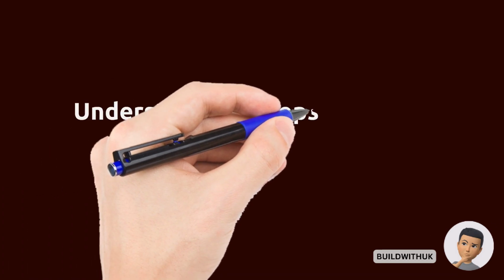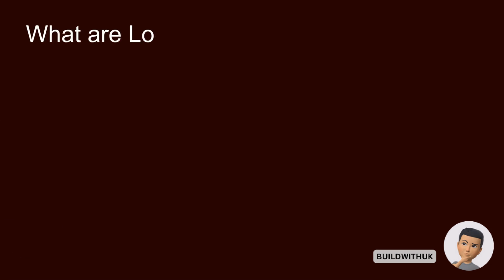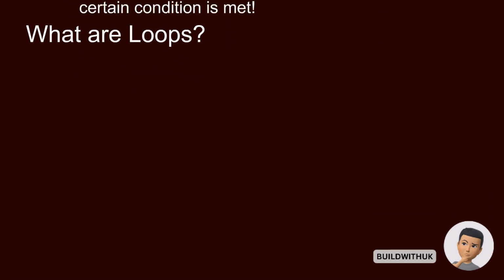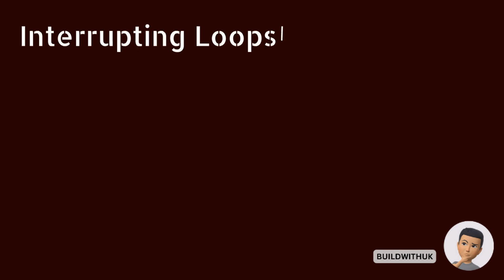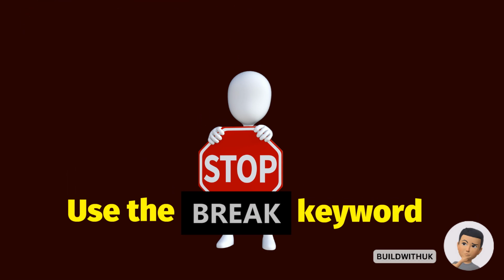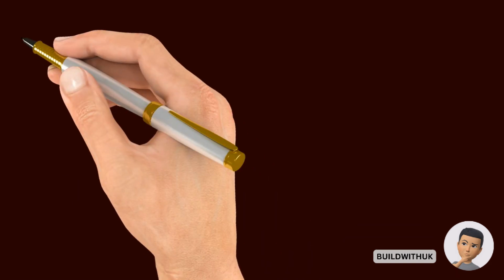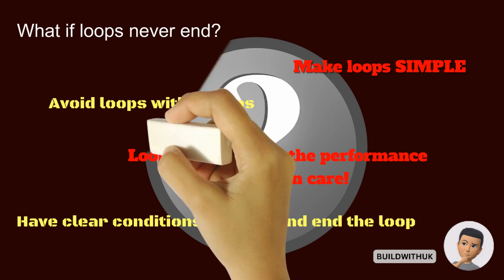Introduction to Loops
In this video we are going to see what loops are in programming.